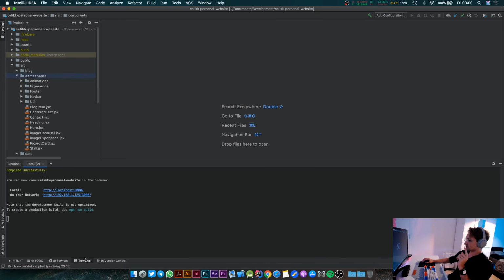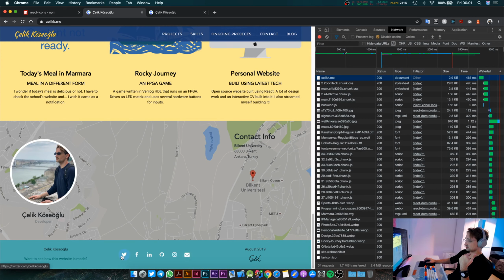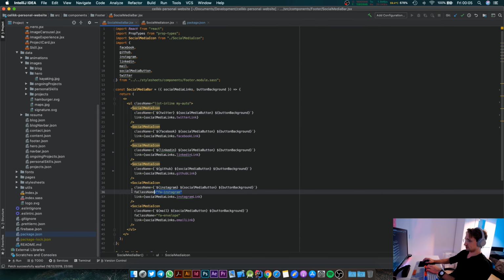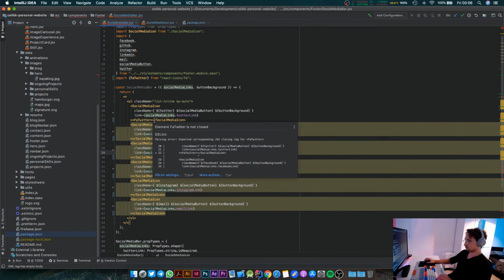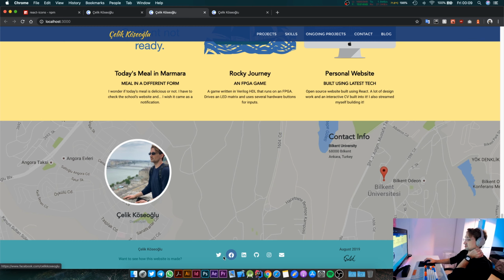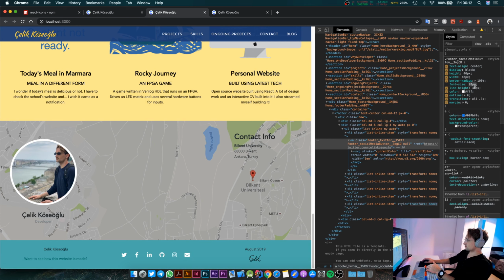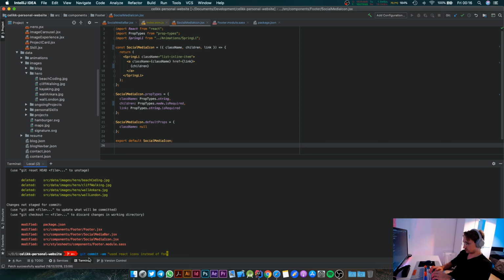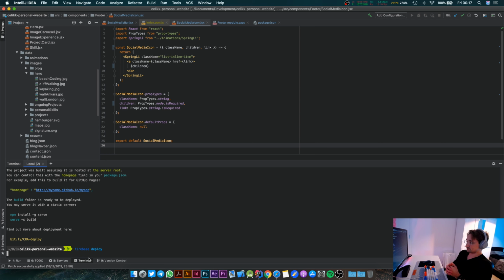Personal Website with React - Replacing Font Awesome with React Icons to Save 100KB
In this video, I replace FontAwesome.css with react-icons from npm. This library allows you to only import styles that you need in your react website. This allows us to save about 100KB of space overall.